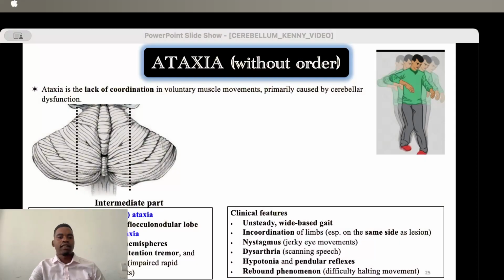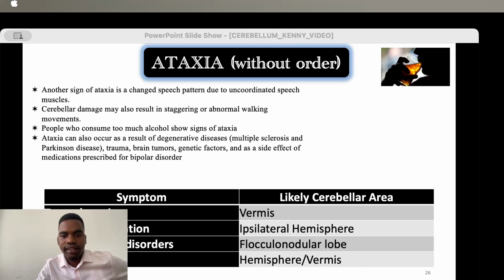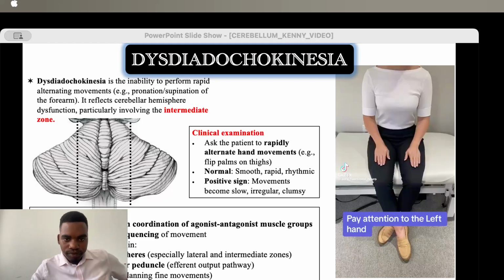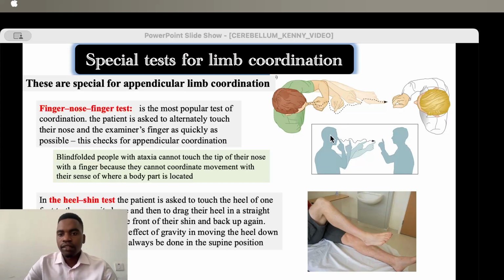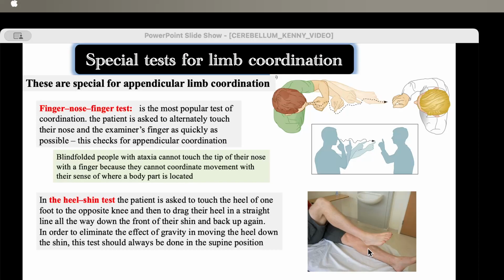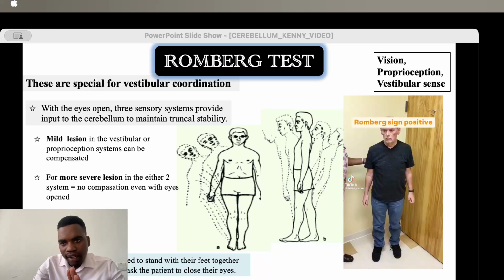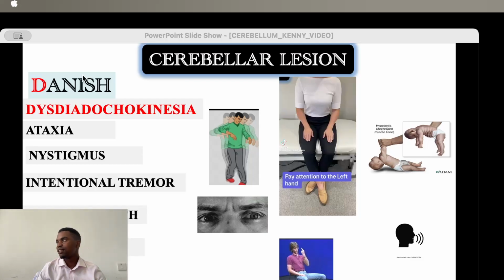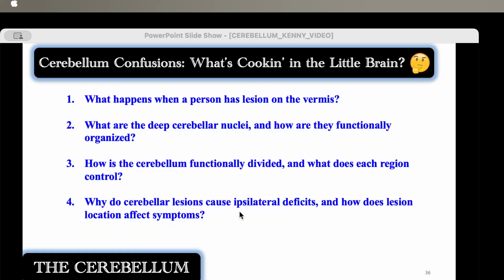Cerebellar Signs Made Simple | Ataxia, Dysdiadochokinesia, Coordination Tests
🧠 Welcome to Part 2 of our Cerebellum Series!**
In this video, we dive into the **clinical anatomy of the cerebellum**, focusing on key neurological signs you’ll see in real-life settings and exams.

🚨 What you’ll learn:
- What causes **ataxia**, and how to identify it
- Understanding **dysdiadochokinesia** and coordination tests
- Step-by-step: **Finger-to-Nose** and **Heel-to-Shin** tests
- The difference between **cerebellar vs. sensory ataxia**
- Why intention tremor happens, and which cerebellar region is involved

🎯 This video is perfect for:
- Medical students
- Clinical medicine students
- Neuroanatomy revision
- OSCE or exam prep